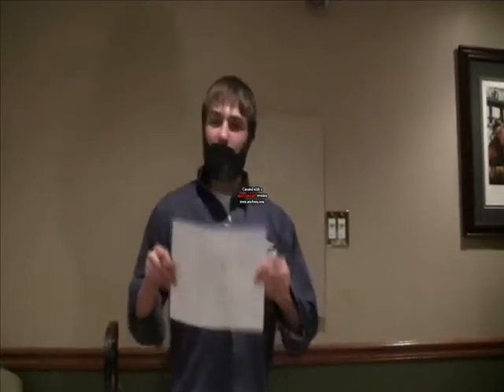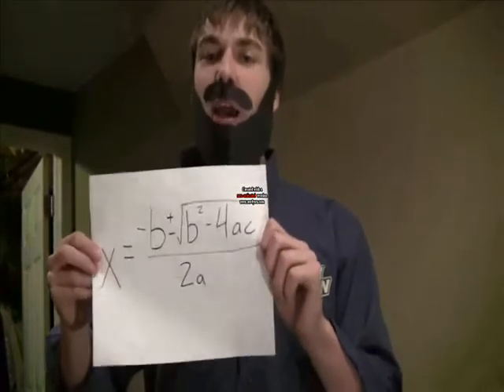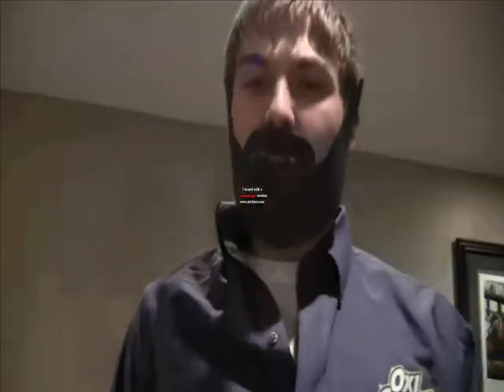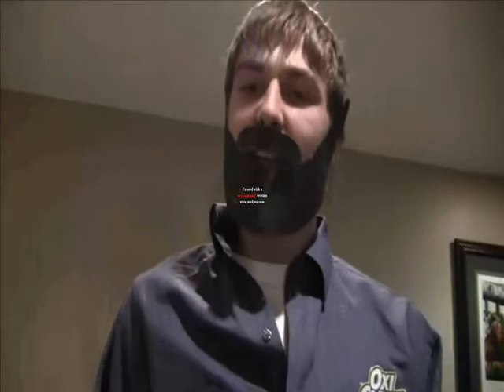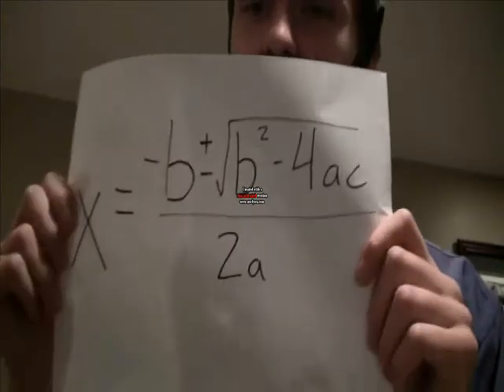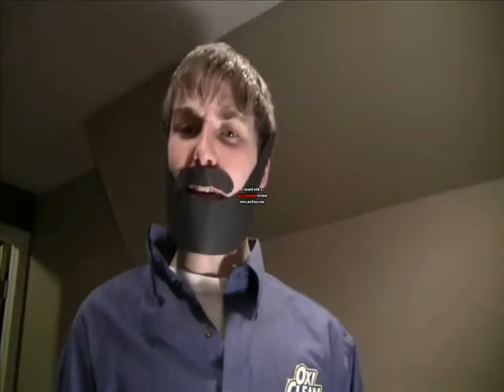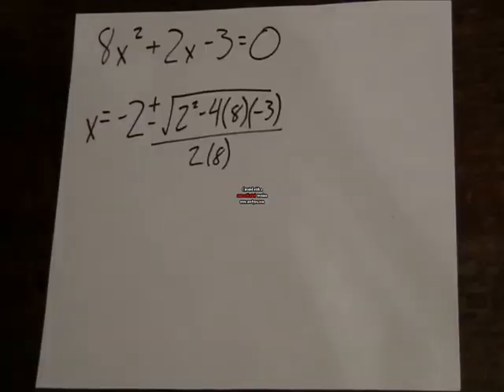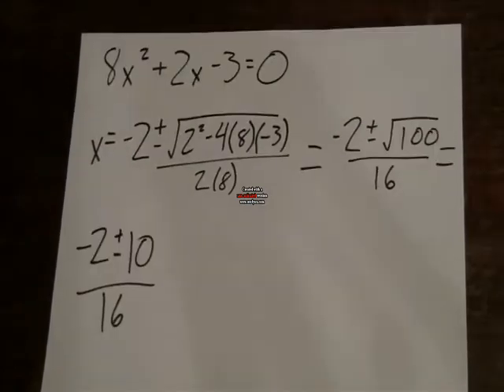Billy Mays - Quadratic Formula (School Project)